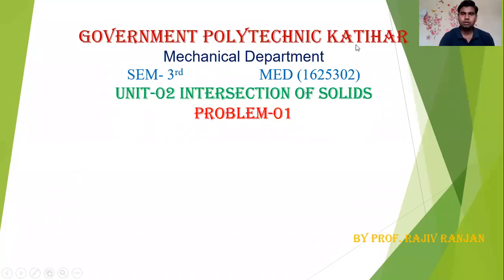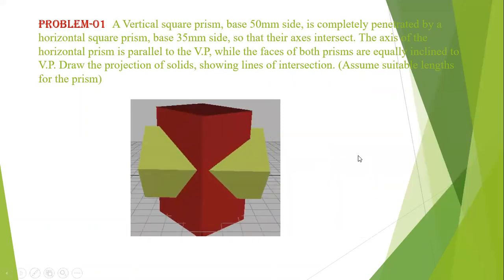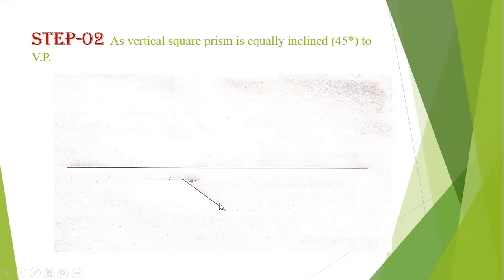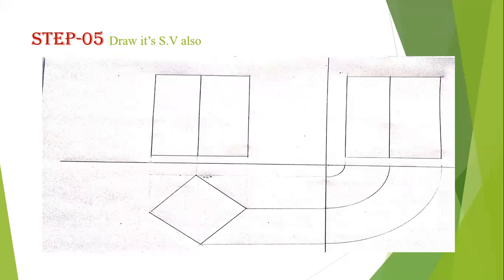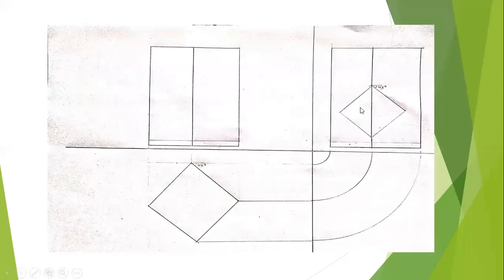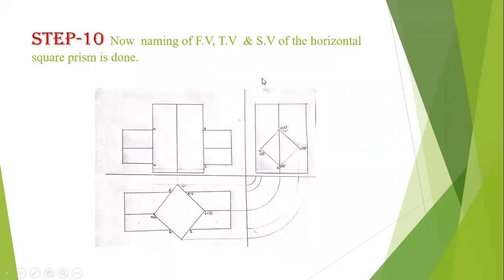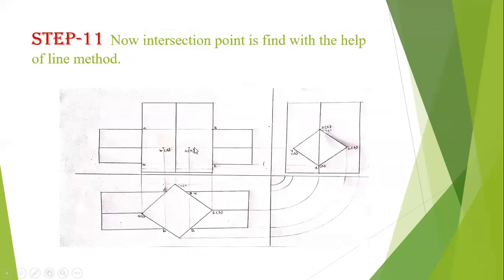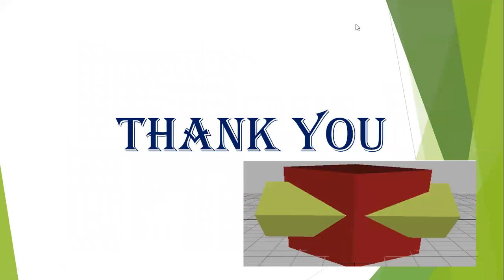Intersection of solid problem -01 Prism vs Prism by Prof. Rajiv Ranjan (Mech Dept.) G.P.Katihar